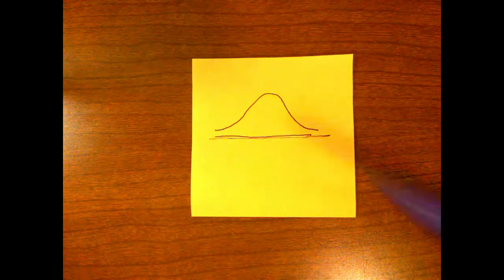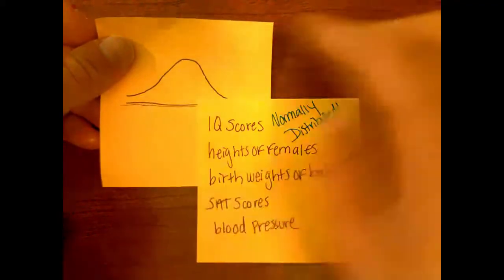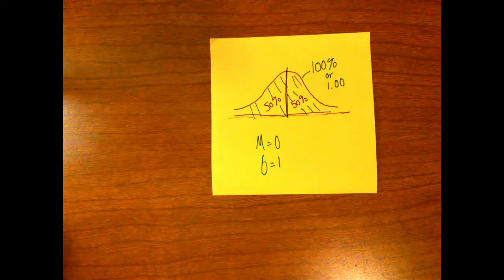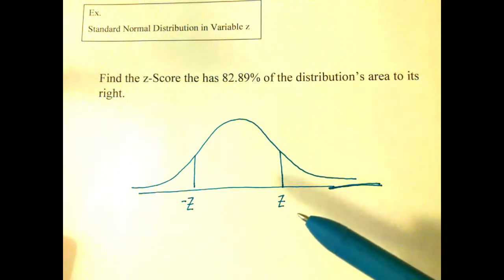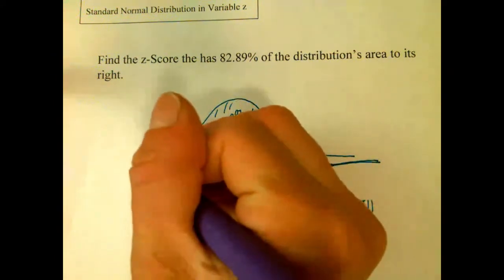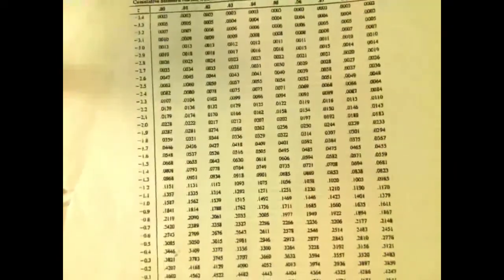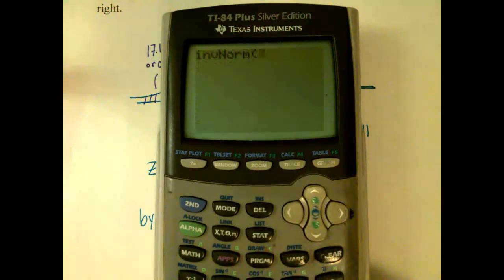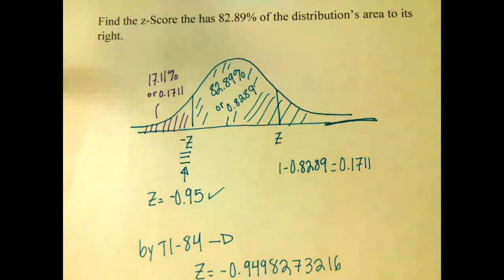standard normal distribution in variable z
what are normal distributions? why do we standardize them? + an example:)